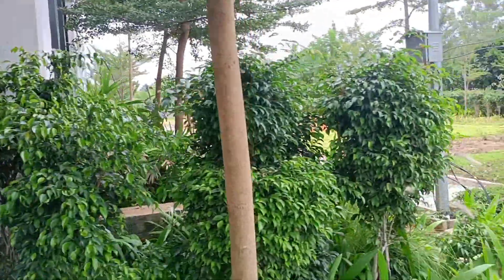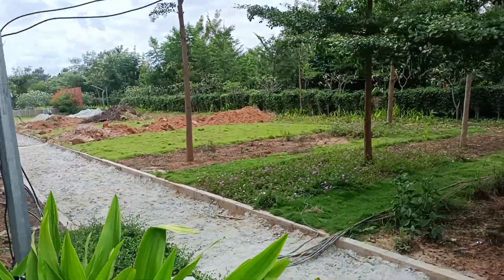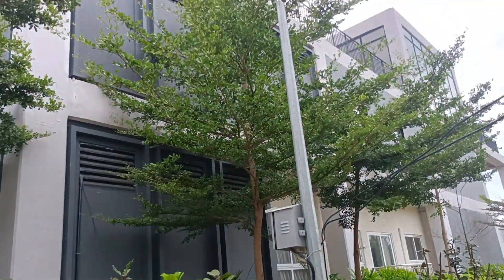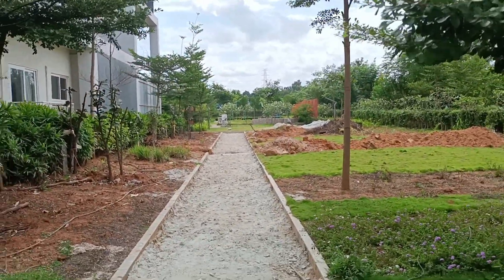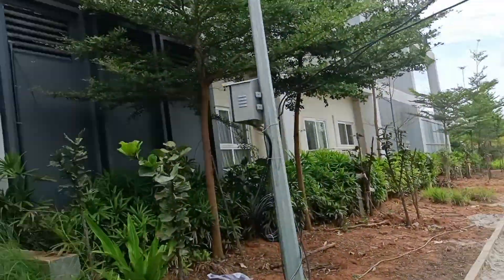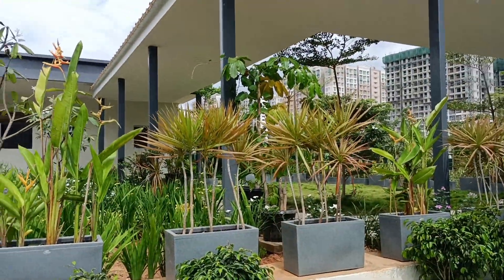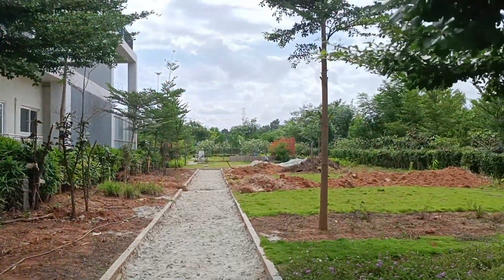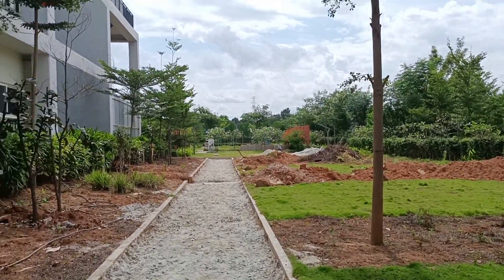Ananda By Godrej Properties in Aerospace Park, Bangalore | 2&3 BHK starts at Rs.69.99L* | 6360219373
Godrej Ananda New Phase Launching Soon in KIADB Aerospace Bangalore, Call for site visit 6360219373

Opportunities won't wait 2&3BHK Flats for sale in KIADB Bangalore |Call for site visit
2&3 BHK Jodi Apartment For sale in KIADB Aerospace Bangalore
Options available for Jodi Apartment
Designed for low maintenance cost
Attractive Prices
Great Location
Large Club House with Lots of
Open Amenities

GA Phase 2 RERA:- PRM/KA/RERA/1251/309/PR/280922/005282

we are showing the details in the video as per current market prices/situation.